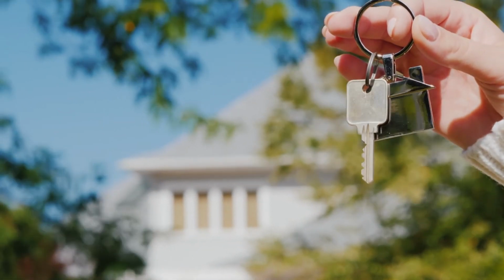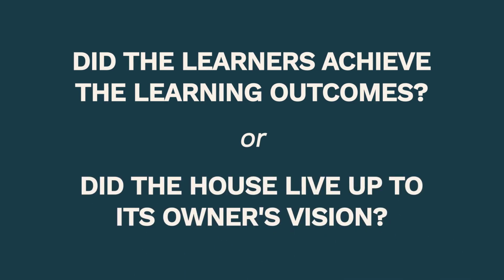What does a Learning Designer ACTUALLY do?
So, what does a Learning Designer actually do? And how is it different from an Instructional Designer?

In today's video, I use the analogy of building a house to explain the steps a Learning Designer does. First, we build the foundations (course overviews), then the walls (map modules and topics). Then we decorate (develop the content) and hand over the keys (publish the course)!

Please drop your number one takeaway or any questions in the comments below.

Timestamps:
00:00 Intro
01:54 Create a Course Overview
02:10 Map Out the Modules
02:22 Build the Learning Experience
02:52 Design Assessments